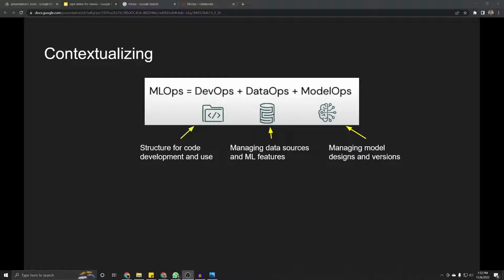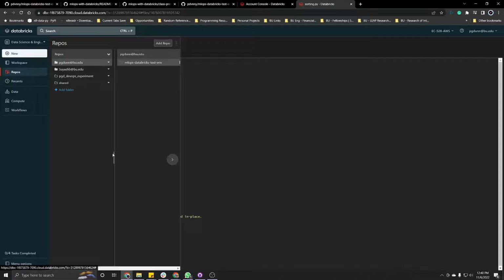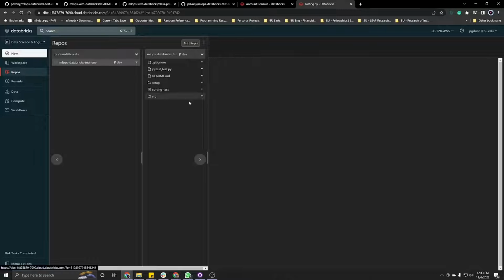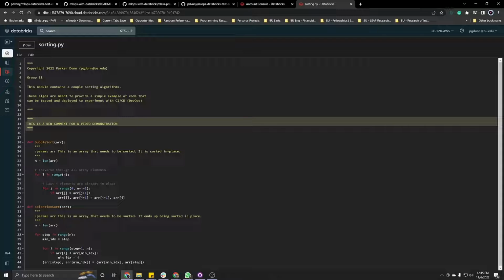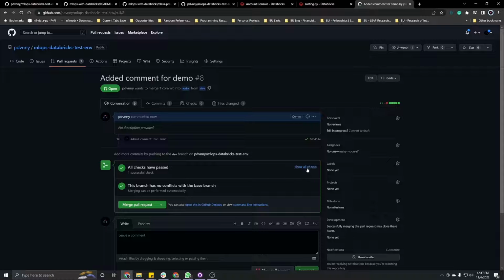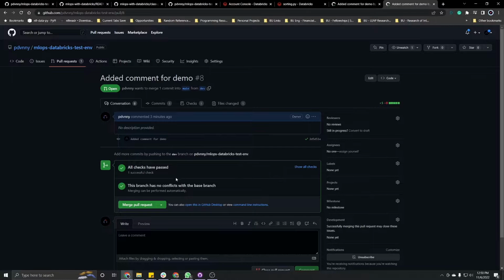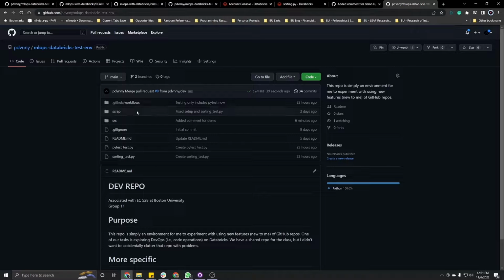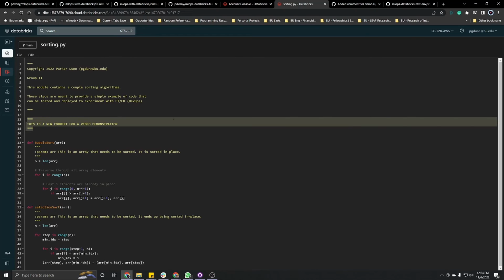Sprint 3 CI and CD for Databricks using GitHub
This is a video introducing how to integrate GitHub's CI/CD features with Databricks.

It is only an introduction and mentions at the end where additional progress can be made.